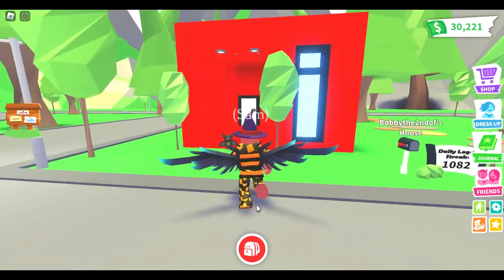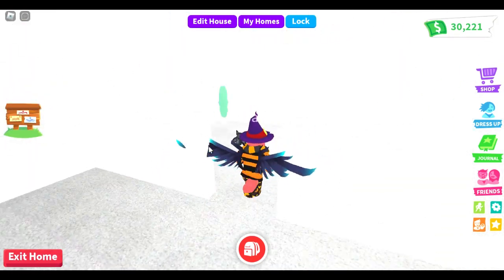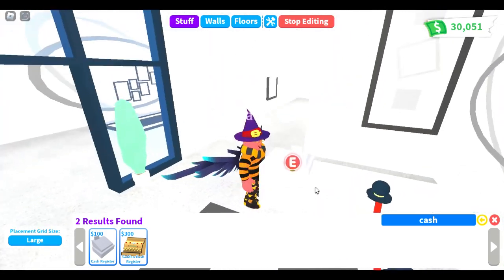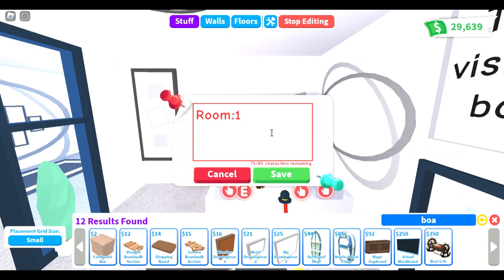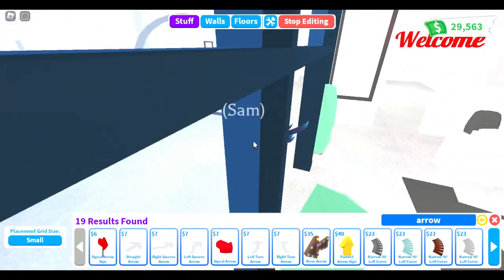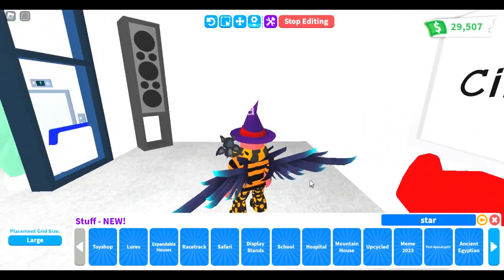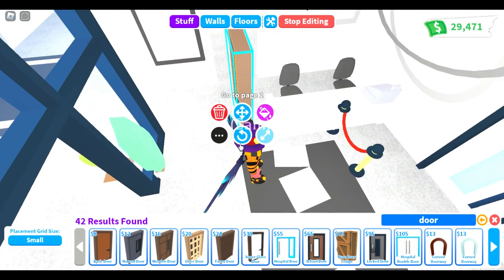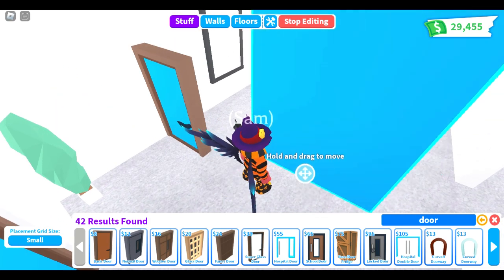Decorating the Reception in my Small Hotel in adopt me (Part 1)